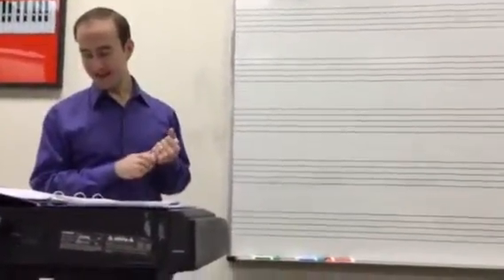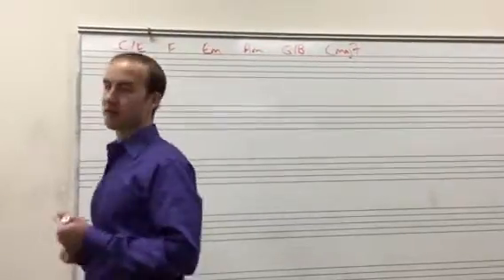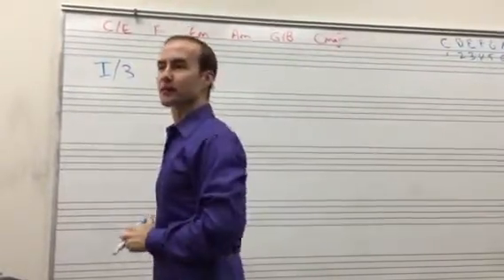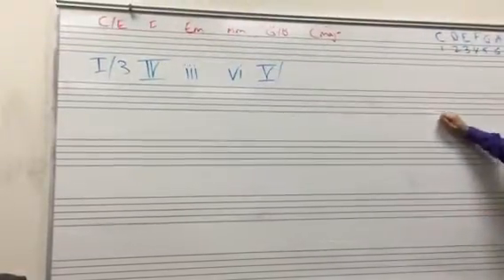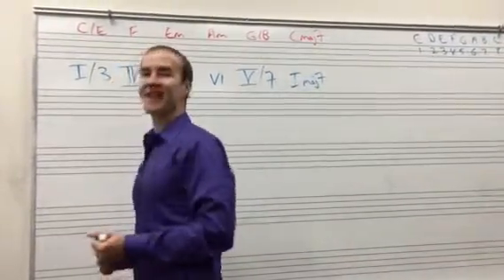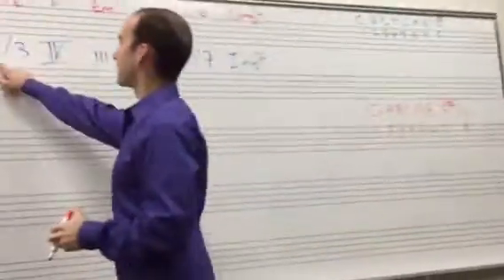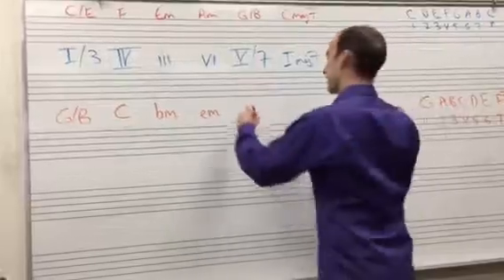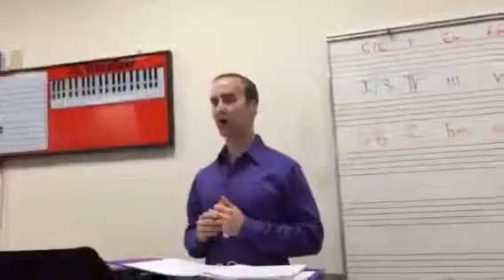Theory 3 Class Monday April 6 Transposing